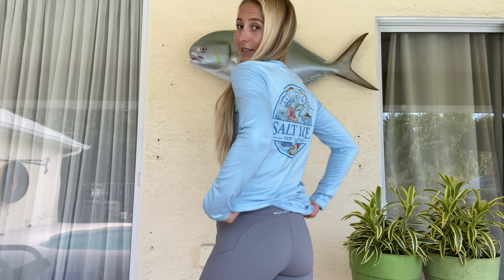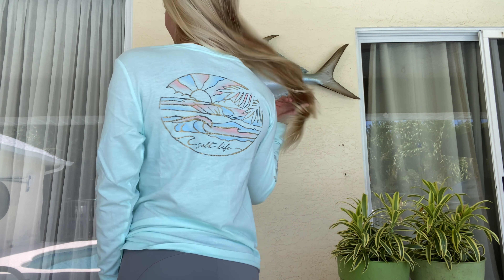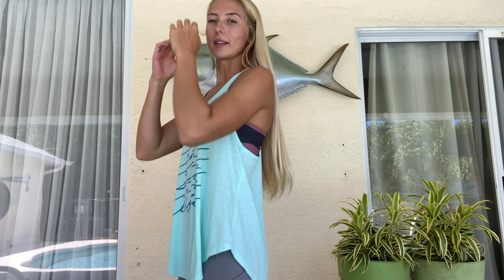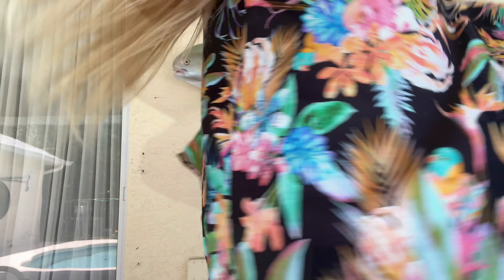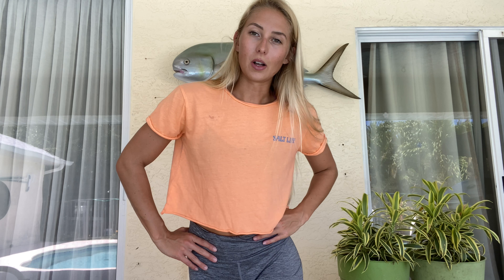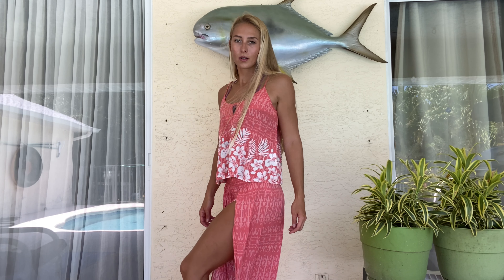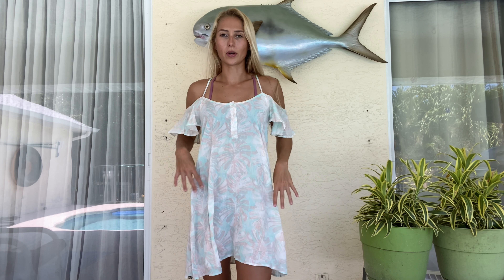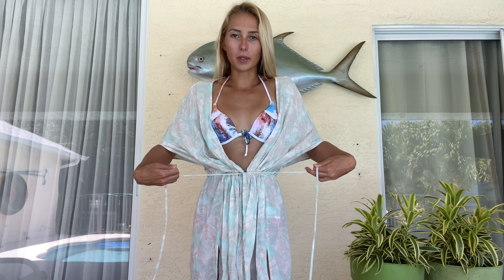SALT LIFE Try On Haul *New Summer Line*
Check out the New @Salt Life Line!